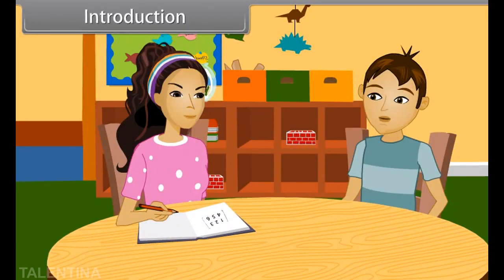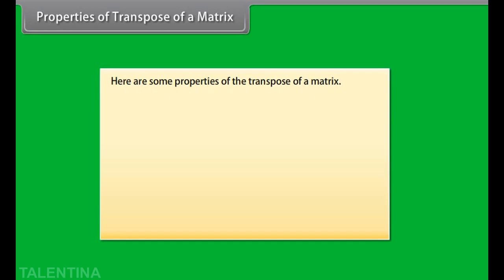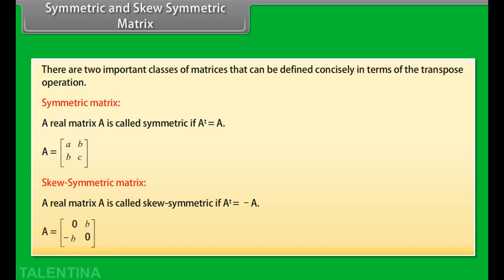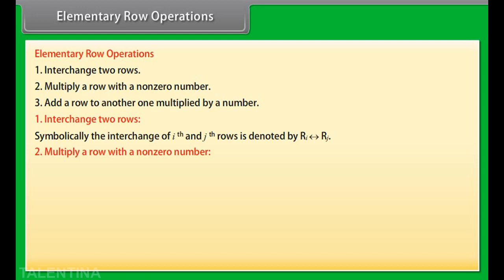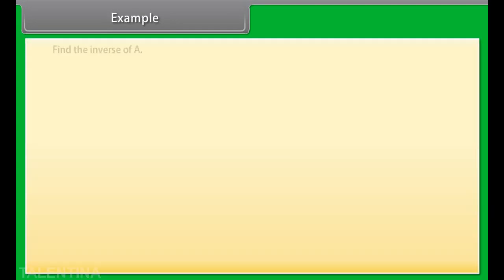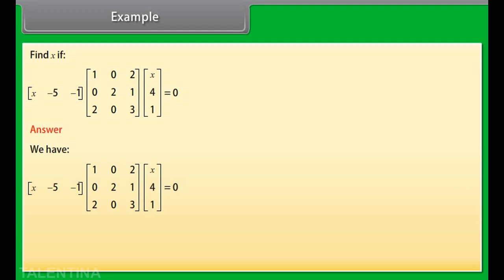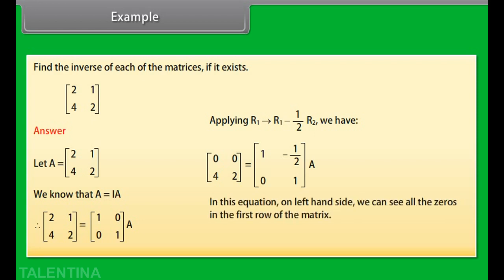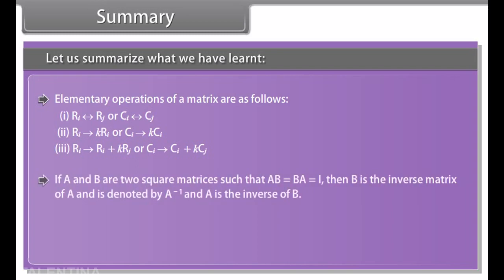Class 12 Science_Maths -Algebra of Matrices - III | Cbse Education | Talentina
Class 12 Science_Maths -Algebra of Matrices - III | Cbse Education | Talentina | Cartoon | 2d Animations

In this lesson, you will be able to :
Find the transpose of a matrix.
Explain properties of transpose.
Define symmetric and skew symmetric matrix.
Learn elementary operations on a matrix.
Find inverse of a matrix by elementary operations.